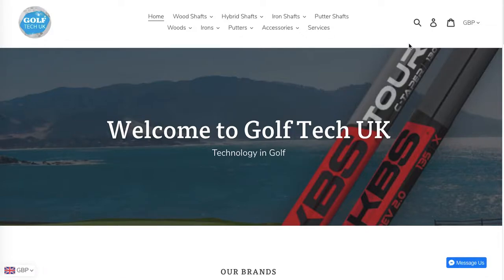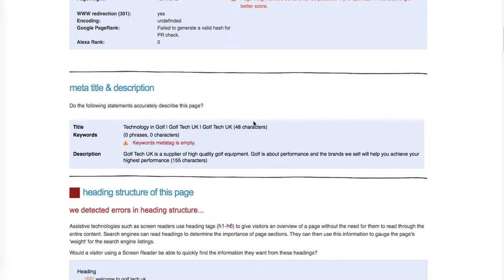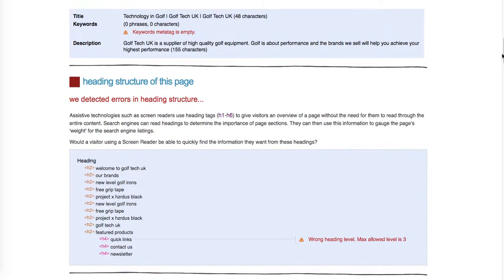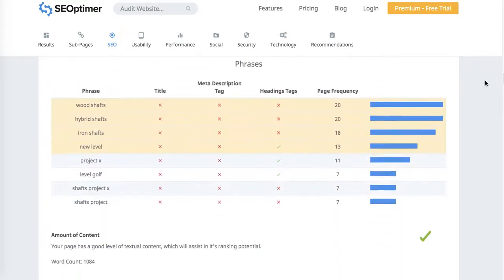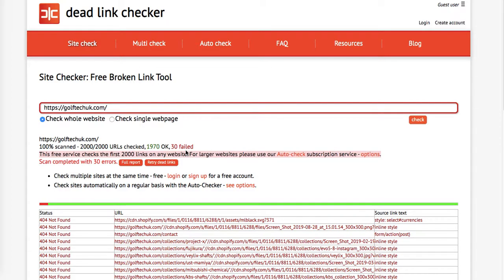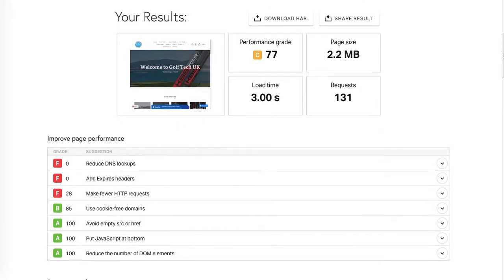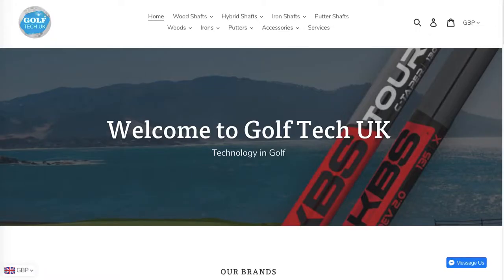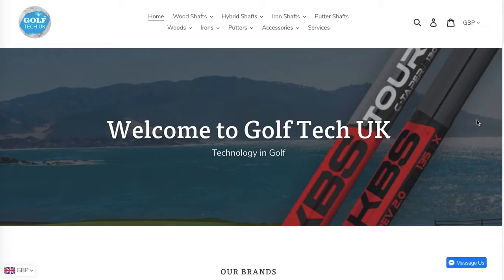Complimentary SEO Analysis Golf Tech UK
This video is created for you by Shopify SEO expert Rock Paper Copy. We are accredited Shopify Partner and Bigcommerce Partner.